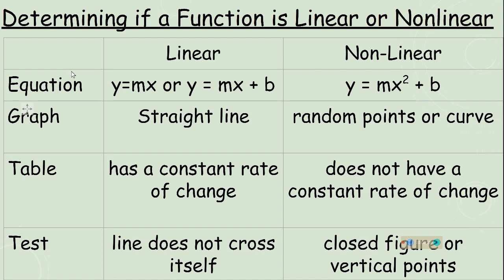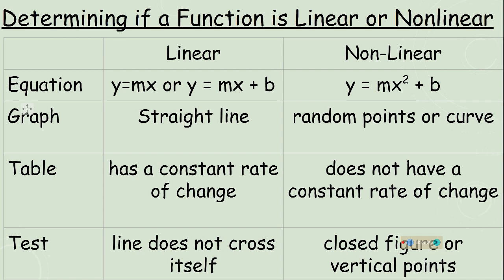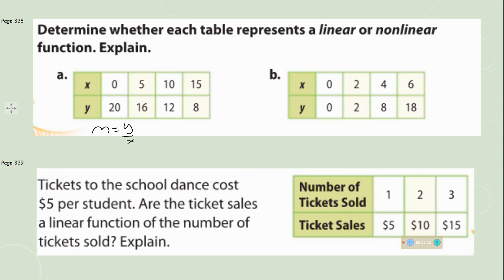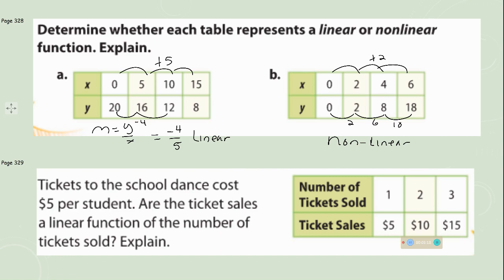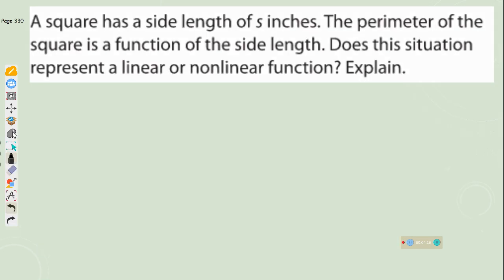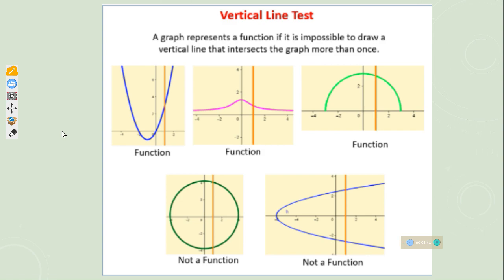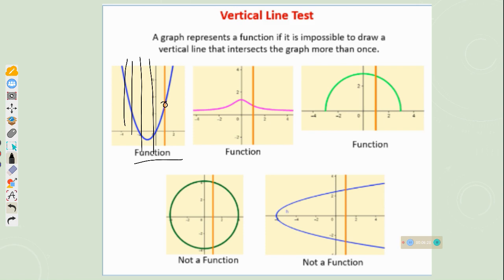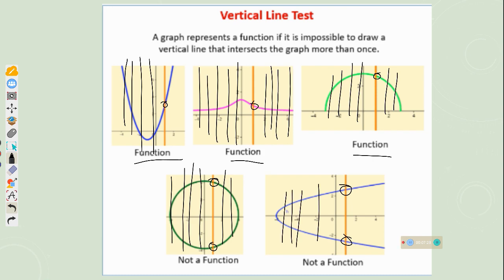C4L7 Linear vs Nonlinear Functions